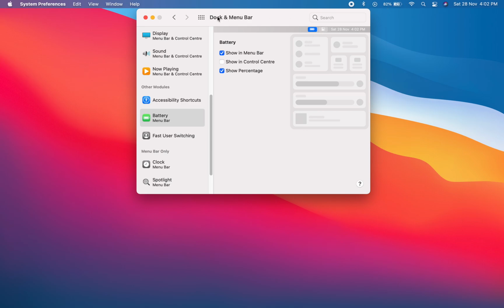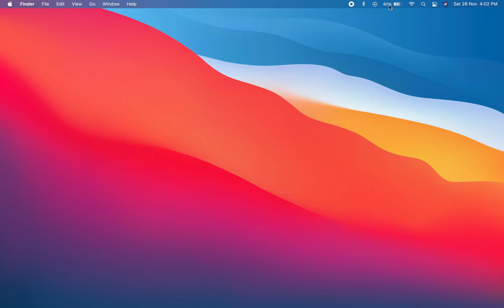macOS Big Sur | How to show battery percentage on the top menu bar